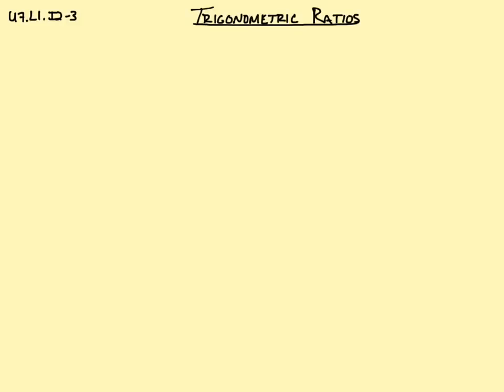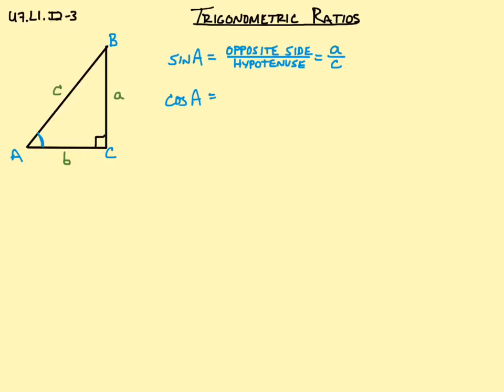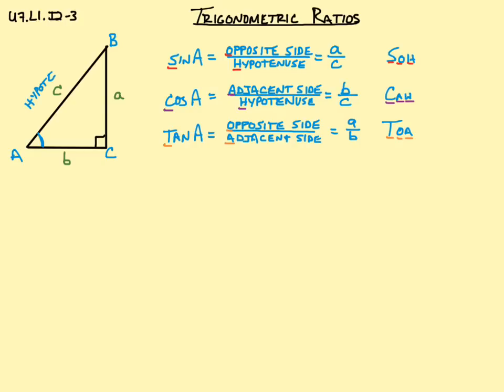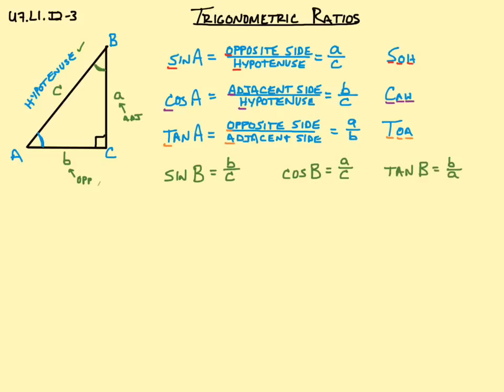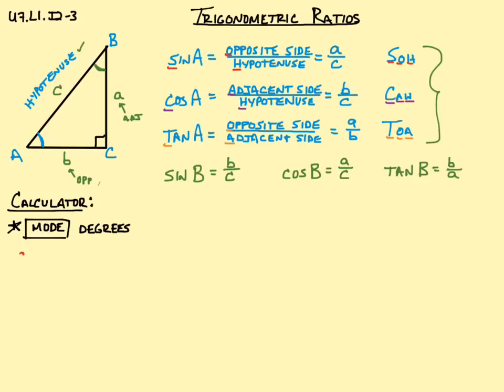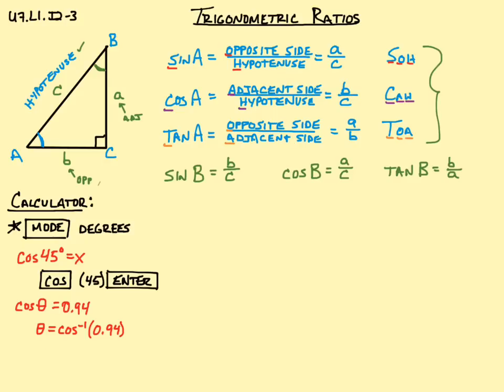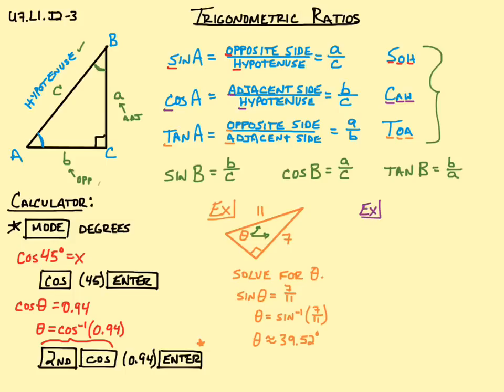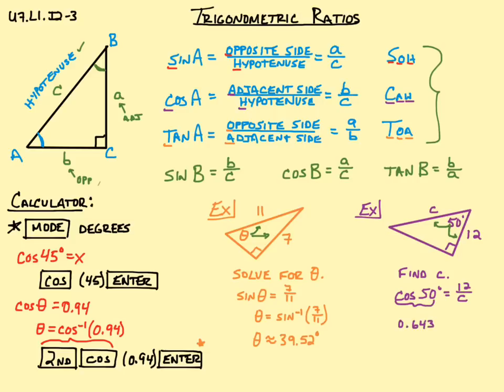U7l1I2-3 Trig Ratios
This Toolkit covers the ideas and relationships of angles and sides of a right triangle. We understand the idea of SohCahToa and what that represents and how to find both angles and missing sides using your calculator (sort of).